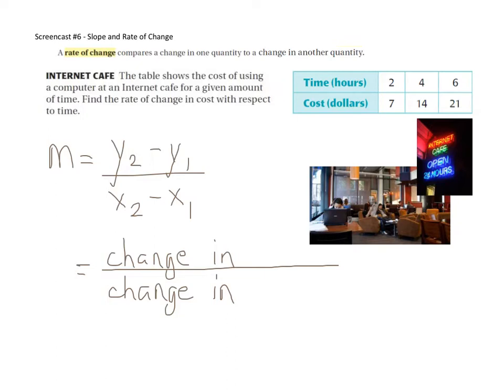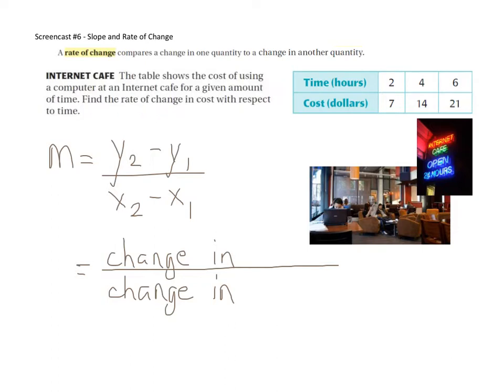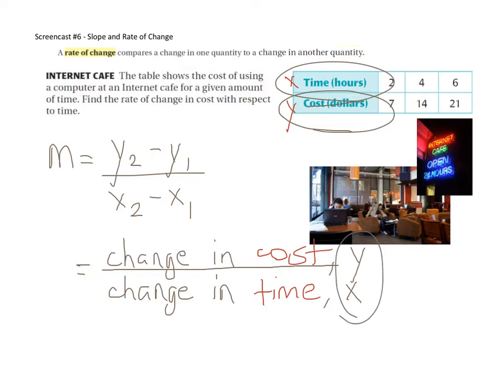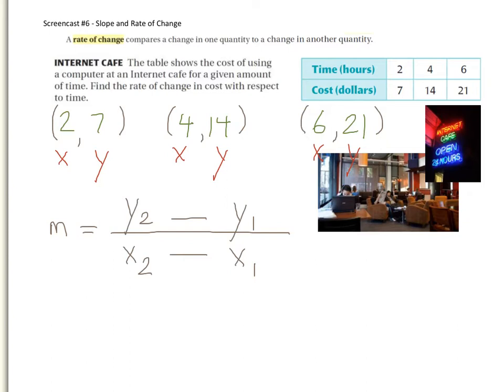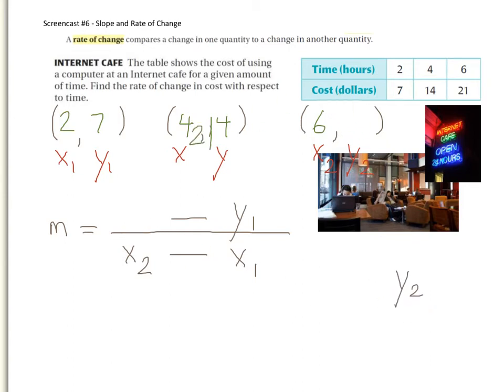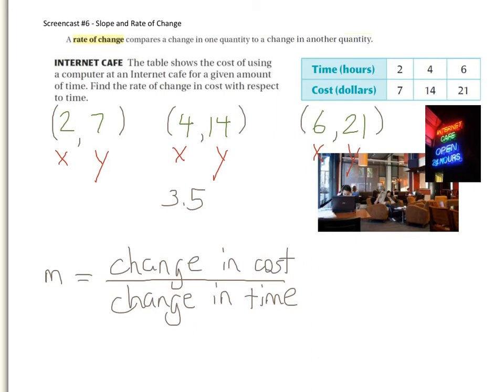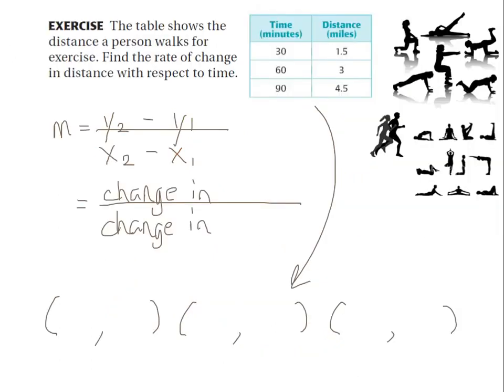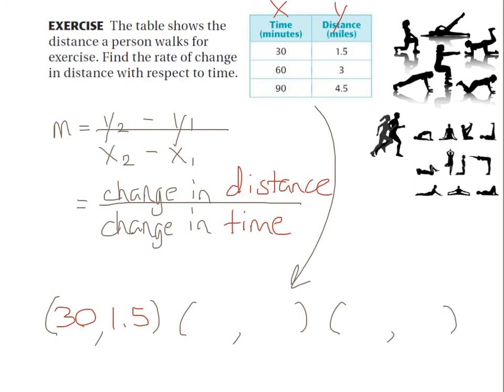Screencast #6 - Slope and Rate of Change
Calculating rate of change when given more than one ordered pair.